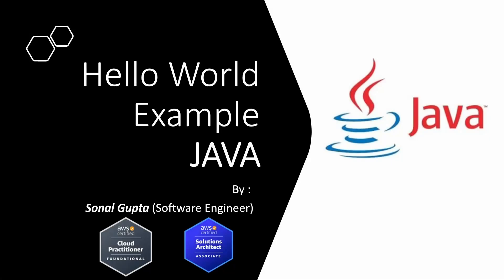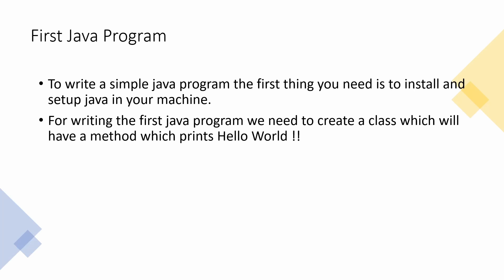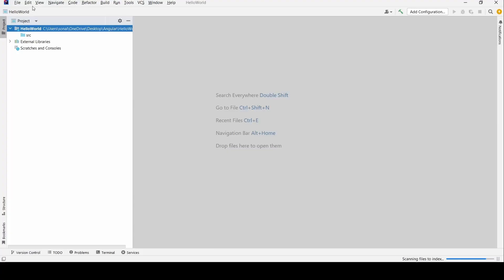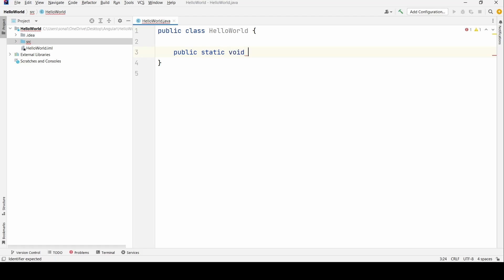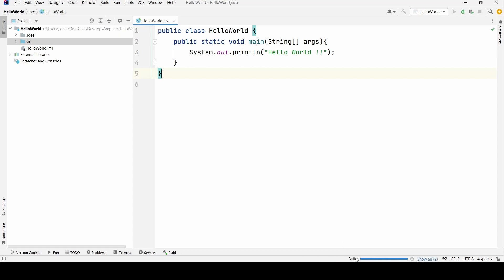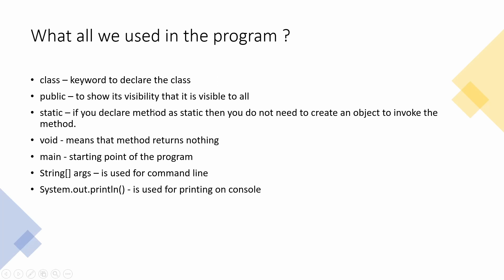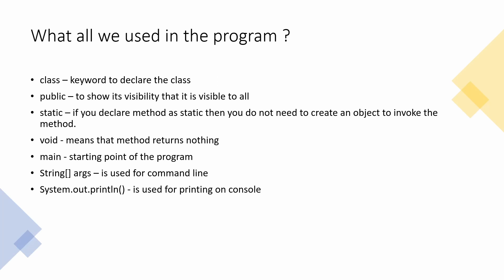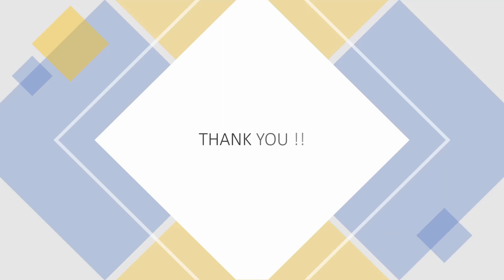Java | First Program | Hello World | IntelliJ IDEA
Java is one of the best programming language to learn.
This video shows how you can write your first Java Hello World Program in IntelliJ IDEA.